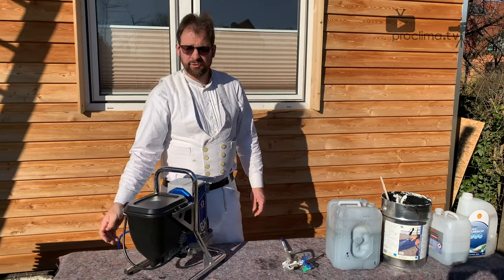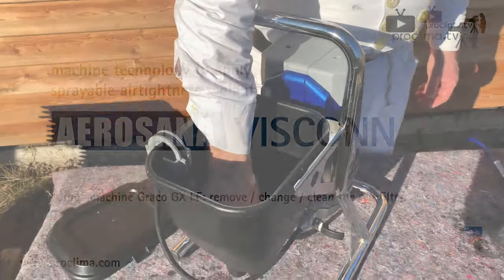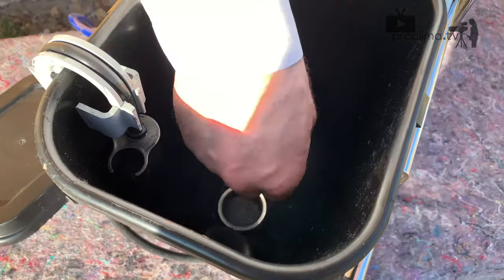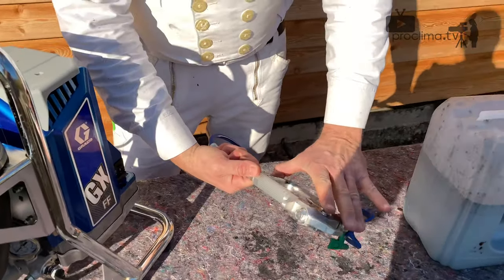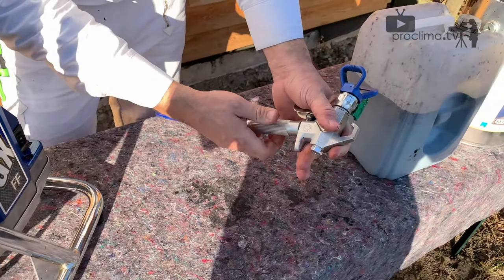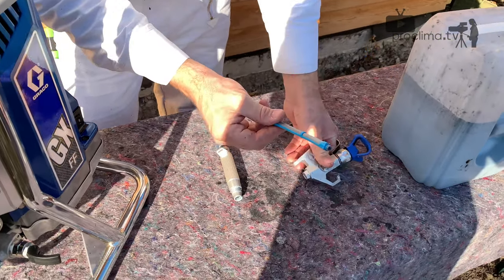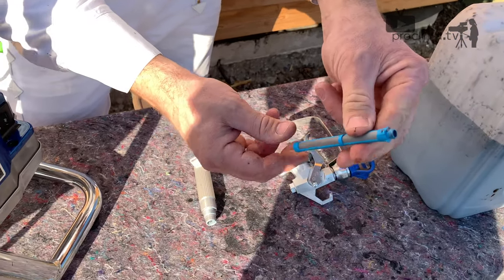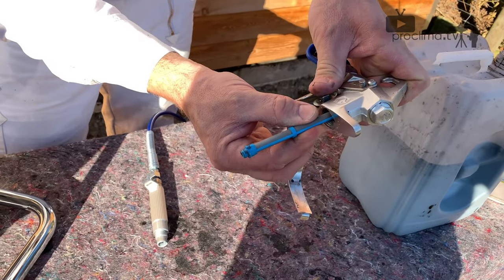Part 2: Airless machine GRACO GX FF for AEROSANA VISCONN (remove/change/clean gun filter)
With its humidity-variable sd value, AEROSANA VISCONN is suitable for interior air sealing and also for protected outdoor areas. The spray film is water-based and has achieved excellent values in the hazardous substance test.